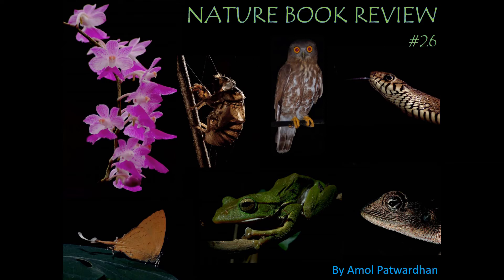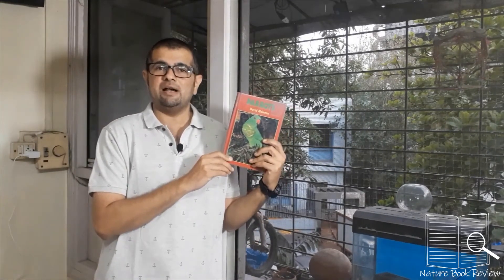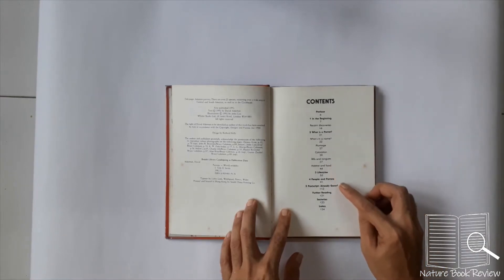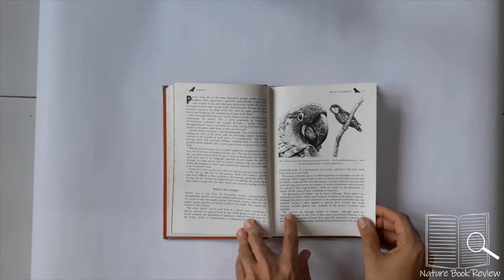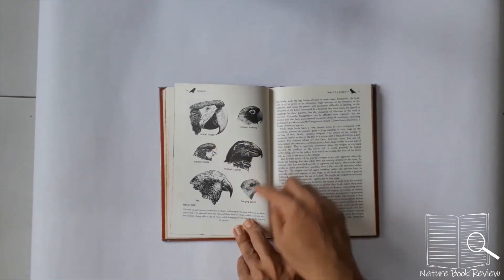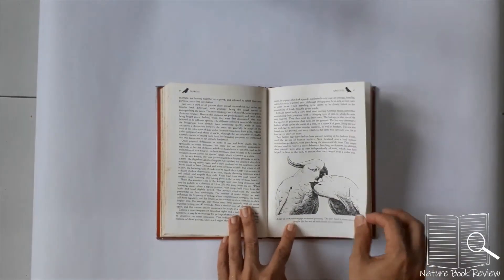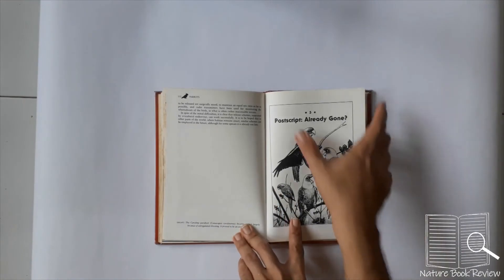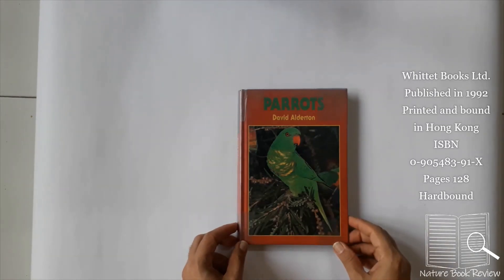Parrots, parakeets, macaws, lorries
Parrots are very unique birds characterized by distinct sharp, strong nut cracking and fruit eating bill. The legs of parrots are also short which help the bird in climbing the trees and digits arranged in 2 + 2 fashion help the bird to do fantastic acrobatics.